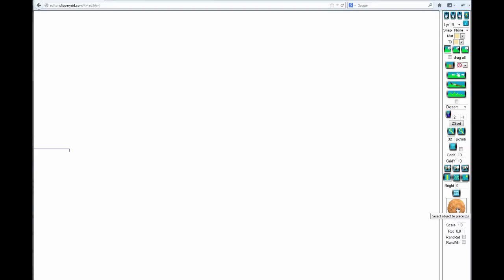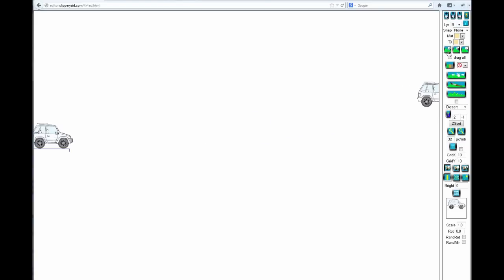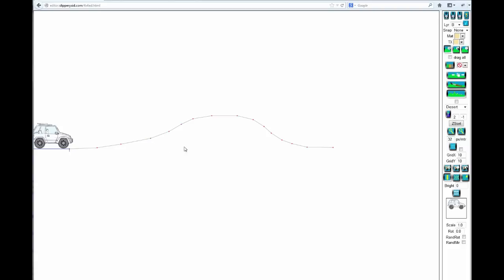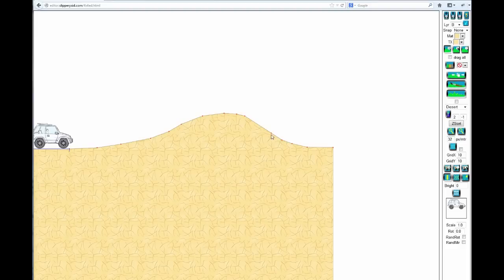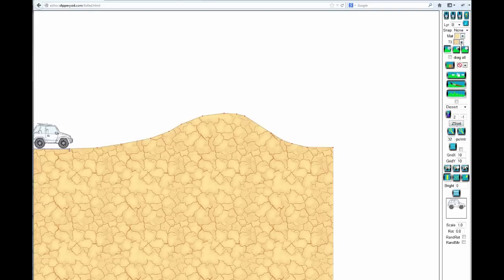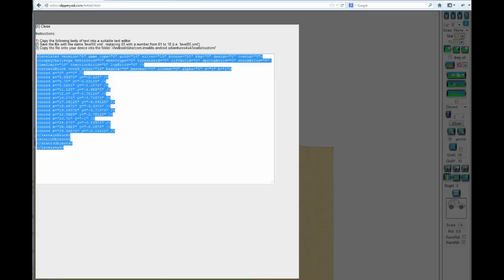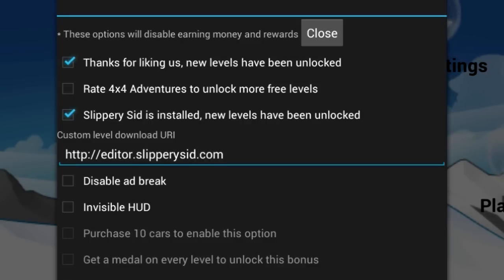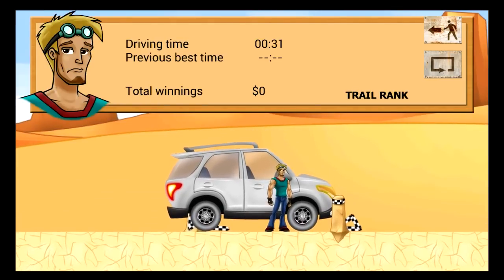4x4EdTutorial1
4x4ed Tutorial #1 - Building a simple trail